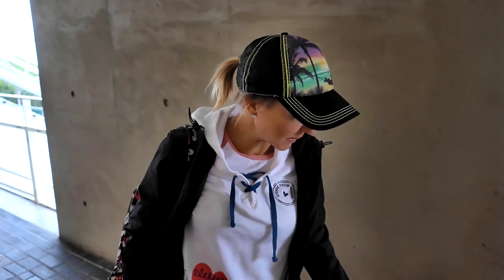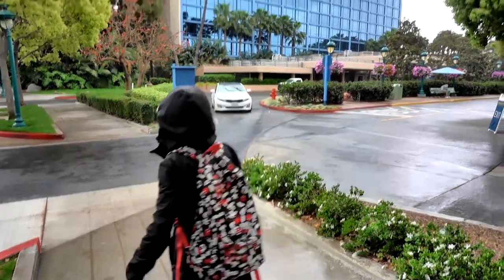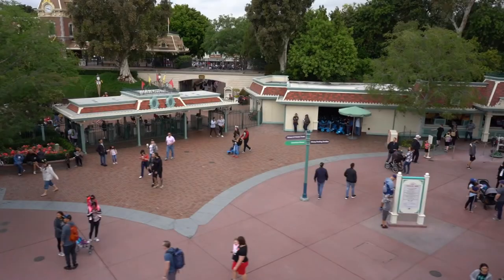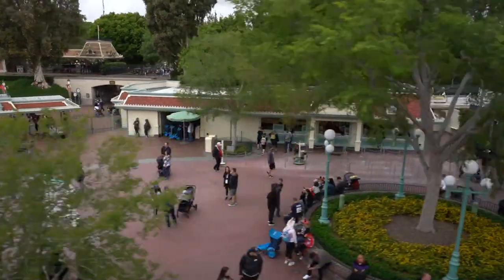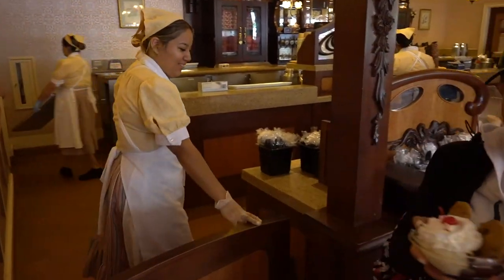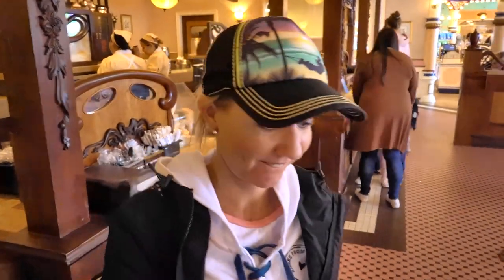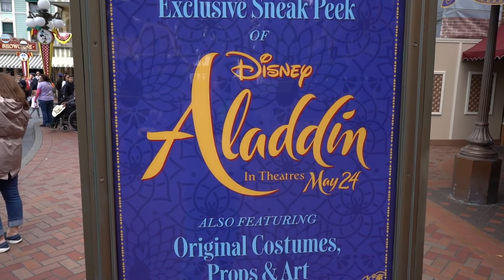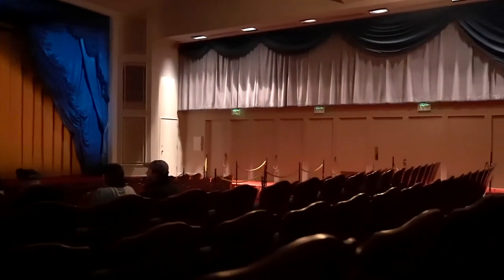Disneyland California Some Days Are Better Than Others. New Rules. Star Wars Land Registration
Some days are better than others at Disneyland California. They have new rules. We are in for the long haul. Registration for Star Wars Land starts tomorrow. Have an awesome day, Billisa